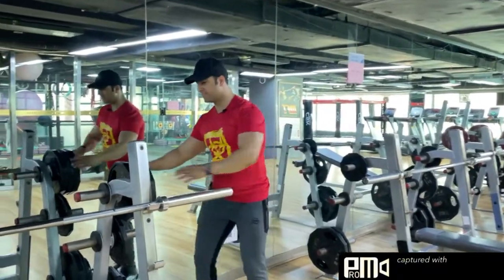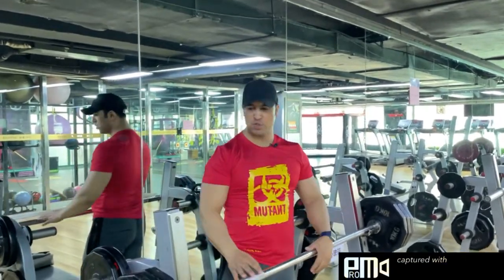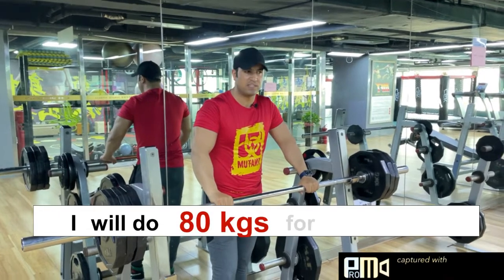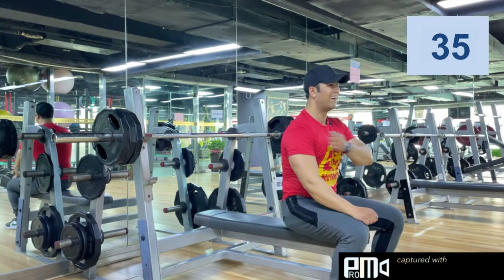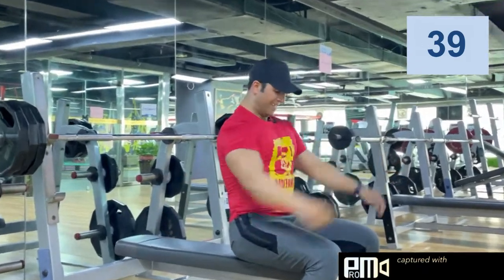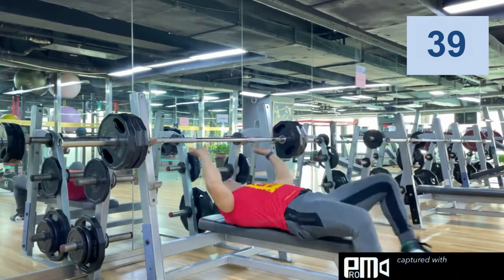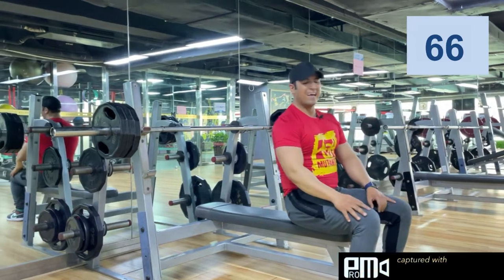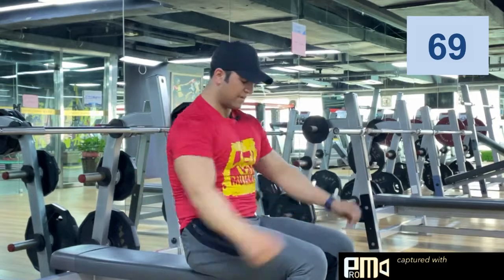I DID CHEST MARATHON at Flat Bench || Inspired by MIKE RASHID'S CHEST MARATHON...this happened..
Hello Youtube your boy FITNESS DREAMER is back with an awesome fully energetic video content called FLAT BENCH CHEST MARATHON .This video’s credit goes to MIKE RASHID THE BEAST he inspired me to do this video according to my bodyweight.

In this video I choose the flat bench weight 80 kgs because my body weight is 80 kgs so I did 80 reps in total and some additional reps as well.

If you want to try this challenge follow the instructions below:
So it's like 1.Choose the weight for pressing according to your bodywe
                   2.Do the same number of reps according to your bodyweight .
                   3.Dont leave the bench until you finish the whole amount of reps.After you finish your total reps then you can stand up from the bench.That completes the Chest Marathon Challenge.

The purpose of this video is to challenge yourself with something different and check your fitness and endurance
level .

It was an amazing opportunity to do this video.

The music is this video is from
# freecinematicmusic # NO COPYRIGHTCINEMATICMUSIC#
Freemusictouse.
LICENSE # creative common attribution license(reuse allowed)

FITNESS DREAMER#